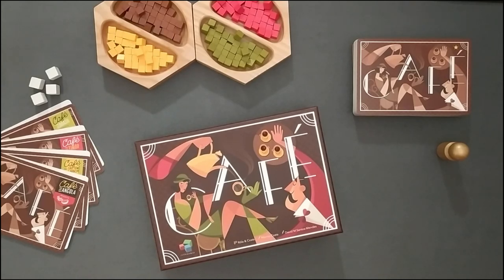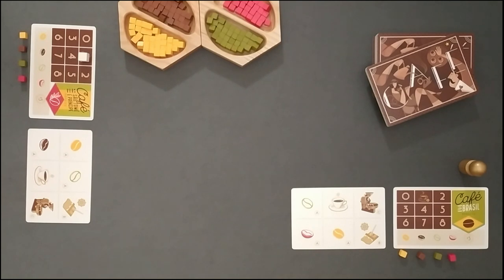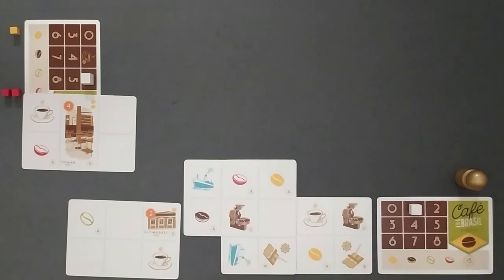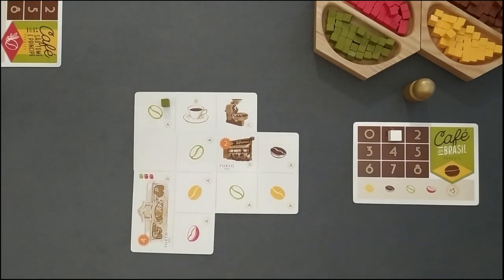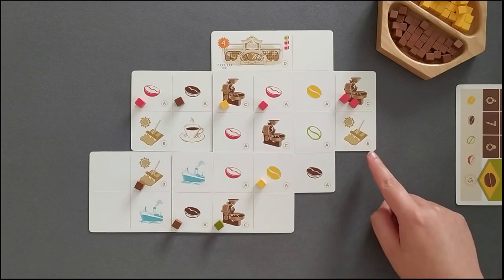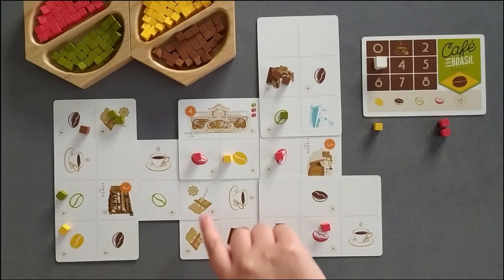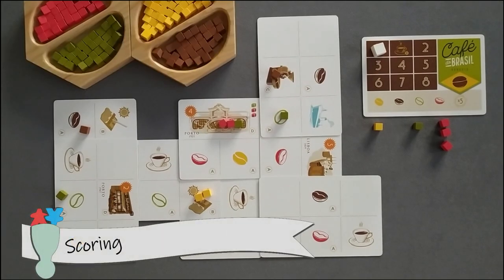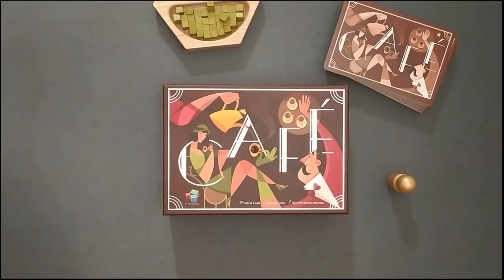🇬🇧 // Café | How to Play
In this video we are going to show you how to play Café, a game where each player controls a company to produce, process and deliver coffee.
It can be played by 1 to 4 players in about half an hour, for players with at least 10 years-old.

00:00 - Game Objective
00:18 - Game Setup
01:58 - Game Round
03:15 - Card Placement
04:22 - Actions - the basics
05:41 - Actions - advanced
07:19 - Scoring
08:04 - Conclusion

See you soon...
By Meeple of Liberty